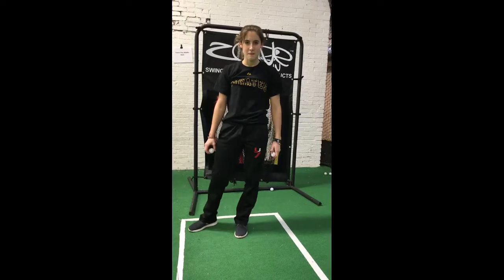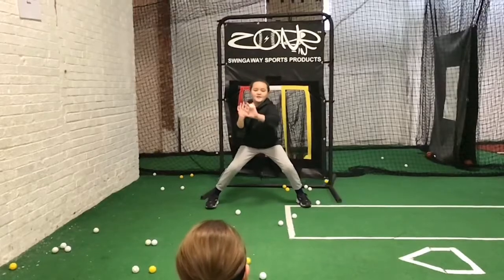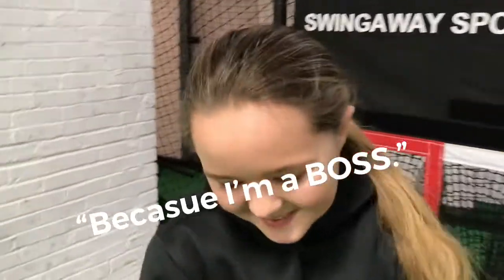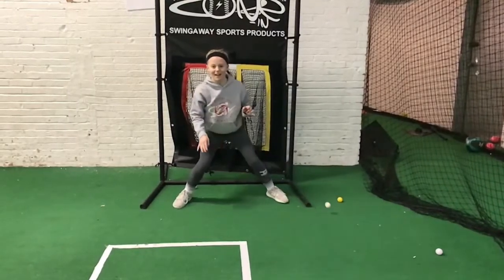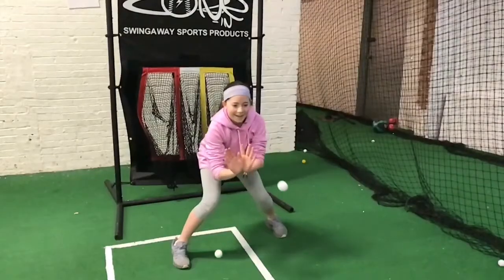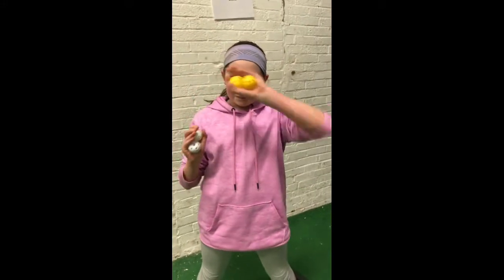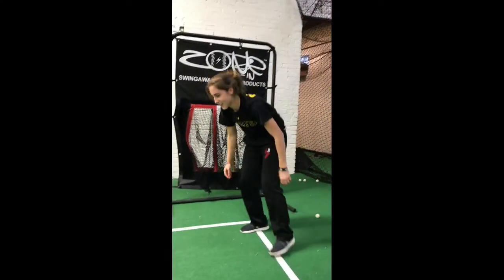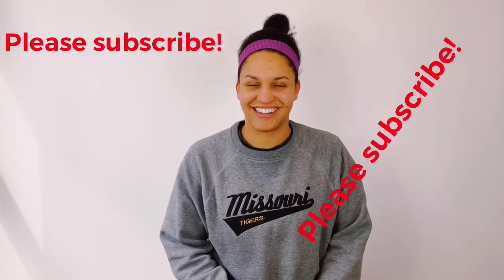Trick Tuesday - Hand Eye Coordination - Vlog #13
This Trick Tuesday’s Video is an awesome drill that helps with hand eye coordination! Please try at home! Please enjoy!

Instragram: micaelaminner
Snap: Micaela Minner

Please click a few of the links below to see a few other videos!

FAQ:
1. I edit all my videos and use Videoleap
2. I film with my IPhone 8 Plus
3. I own my own media company and sports training company.
4. I love music

Thank you everyone, I love y’all! ❤️🧡💛💚💙💜